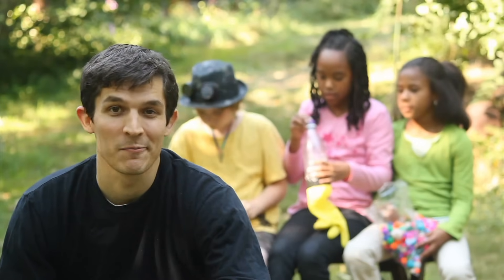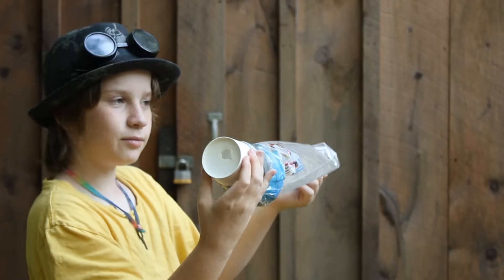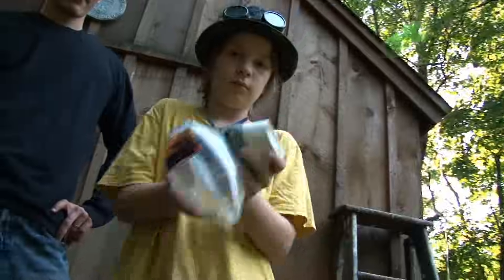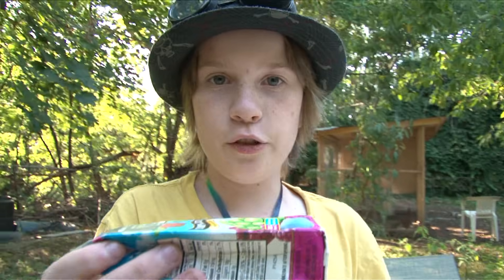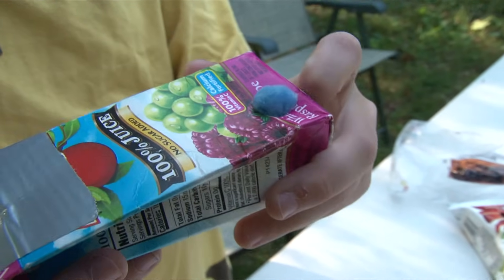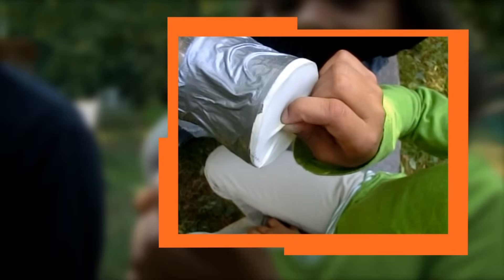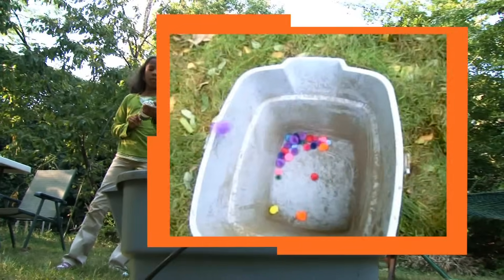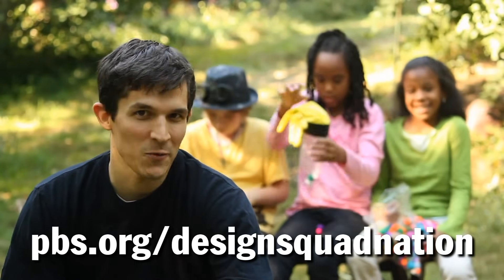Air Cannon | Design Squad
Send a pom-pom flying with an air cannon you can build using bottles, bags, balloons and even juice boxes. How far will your air cannon launch a pom-pom?